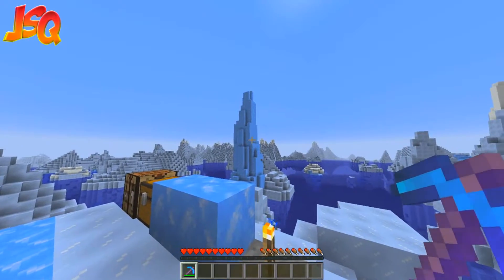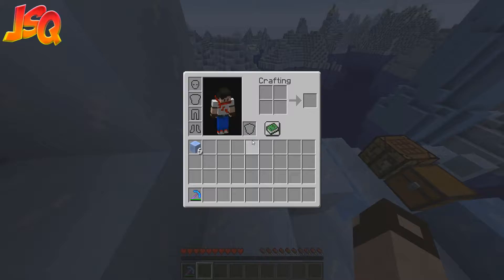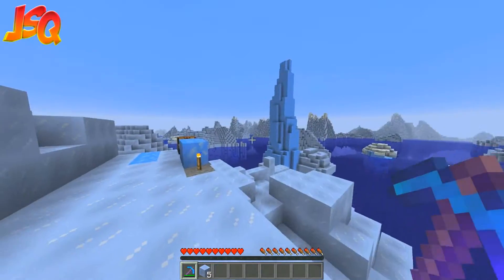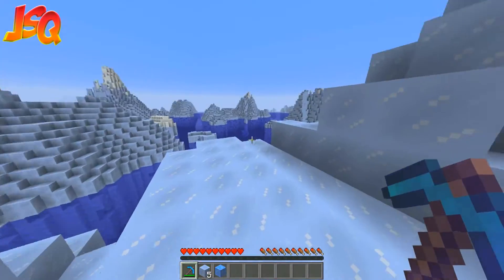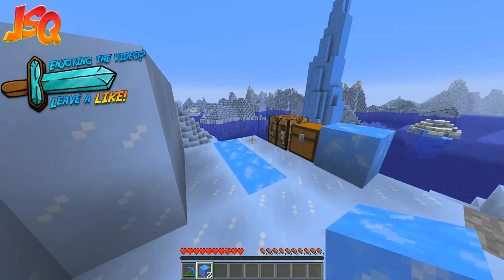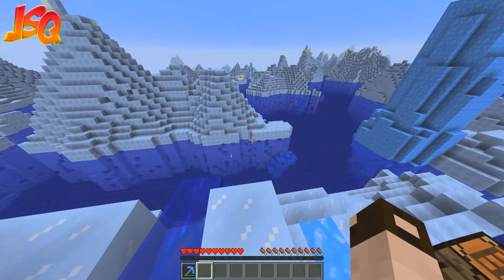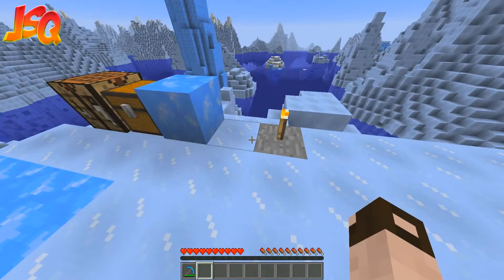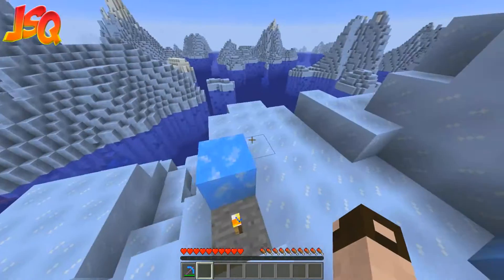Minecraft 1.13 | How To: Get/Craft Blue Ice & Everything you need to know!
🏹 Join my Minecraft server! - Squared MC
🡆 IP - mc.squaredmc.net